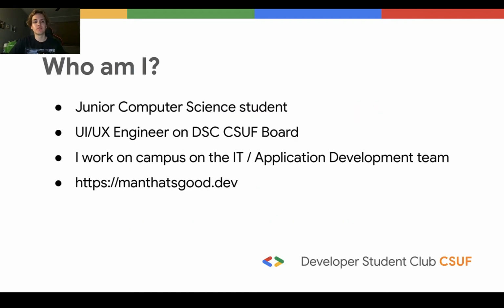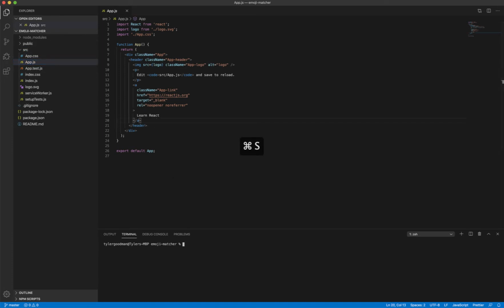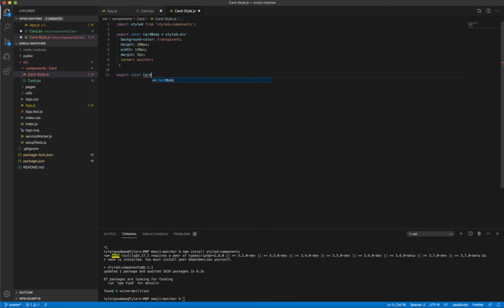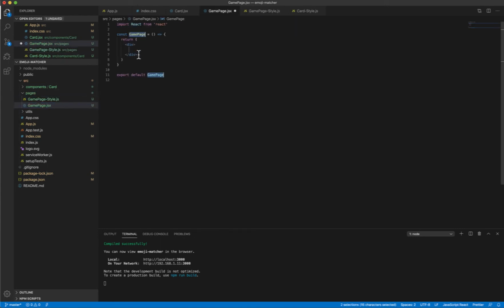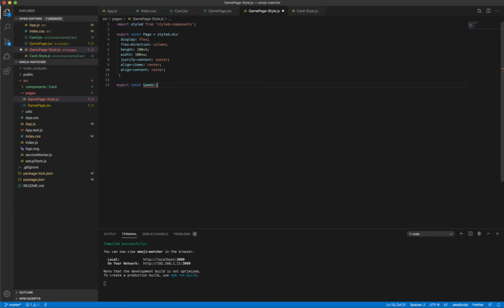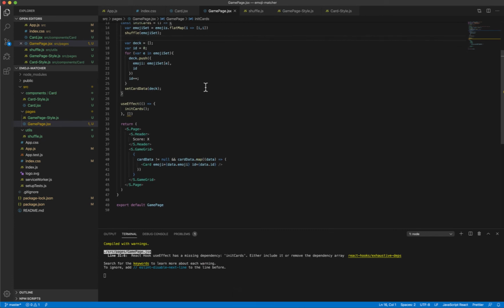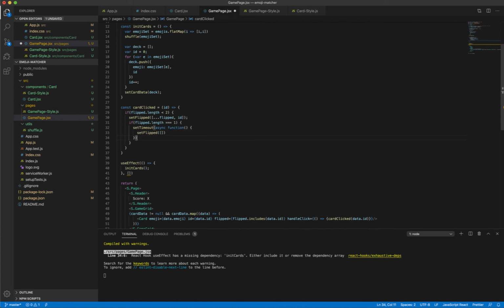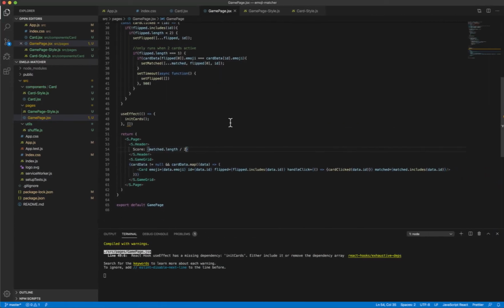Front end Workshop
Welcome to our second workshop. Here, our UI/UX Engineer, Tyler Goodman, will give an introduction to front-end development with react.